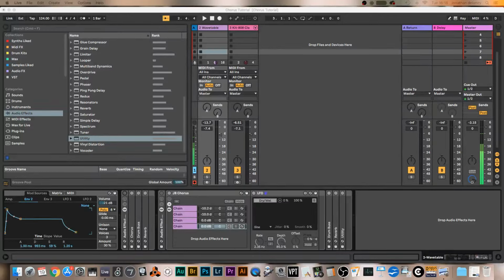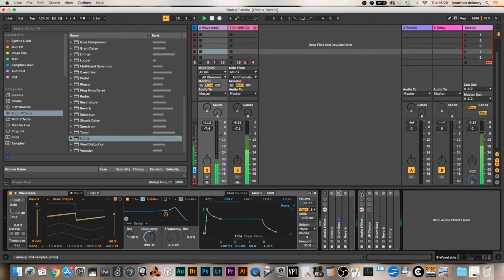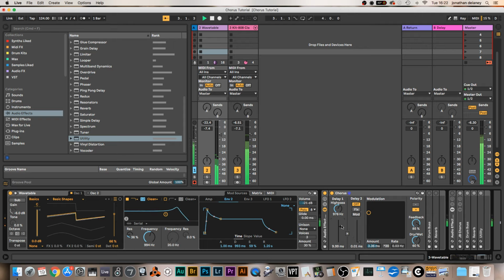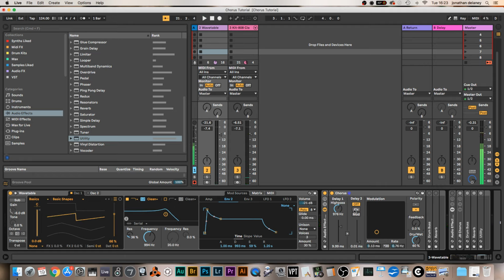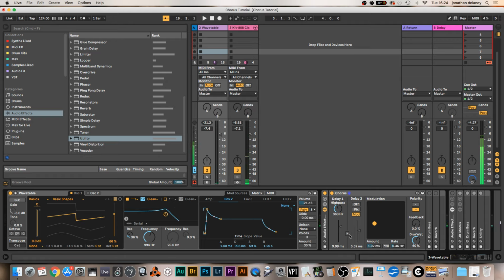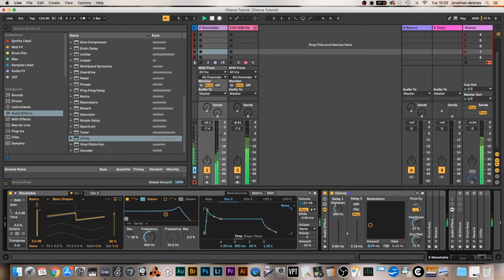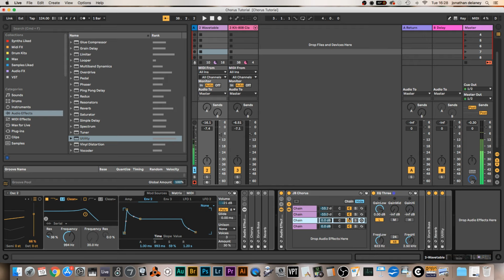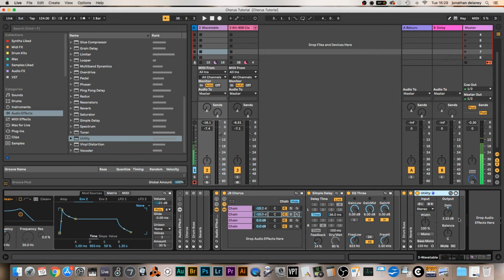Ableton chorus tutorial and the theory behind how It works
In this video, I go over what a chorus actually is and why you might want to use it in your productions.

I also take a look at how to build your own chorus using Ableton stock effects and max for live devices.  This is a great way to help understand the mechanics of chorus.